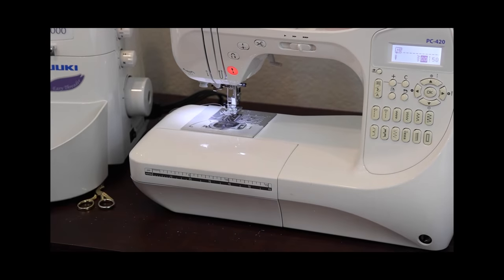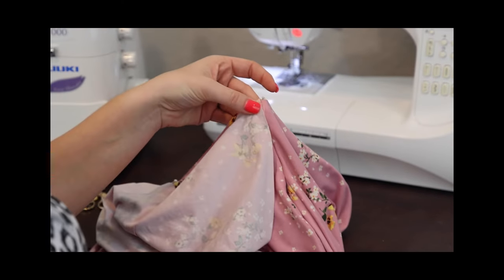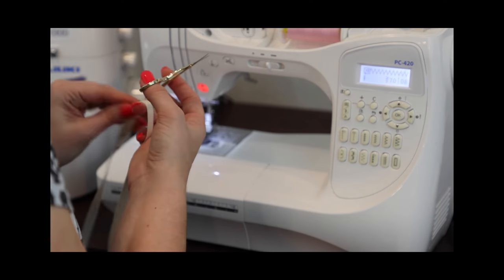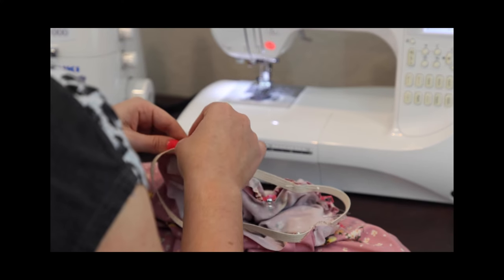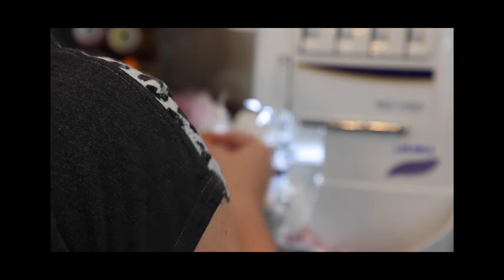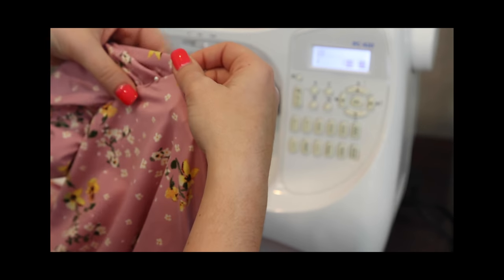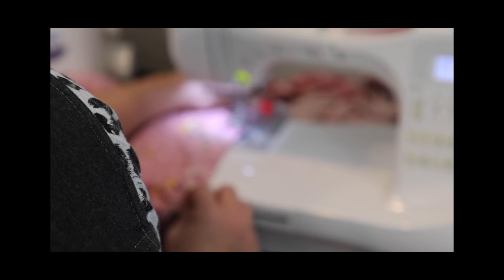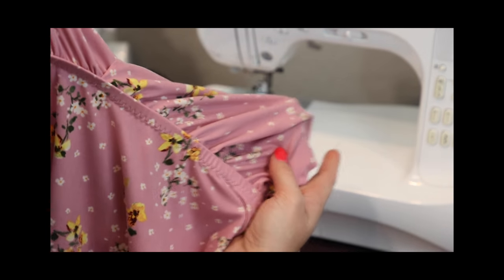Attaching Straps- Infinity Pattern by Patterns for Pirates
I'm here to walk you through attaching the long straps of the Infinity pattern to your bottoms.
Need the pattern?